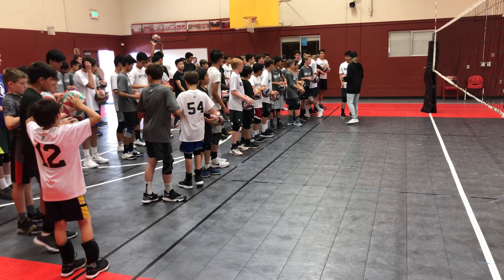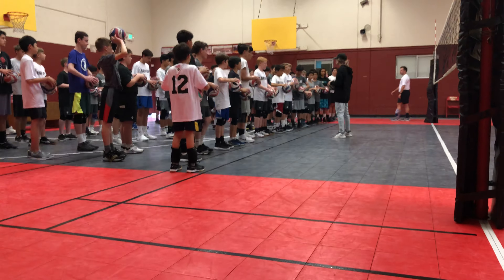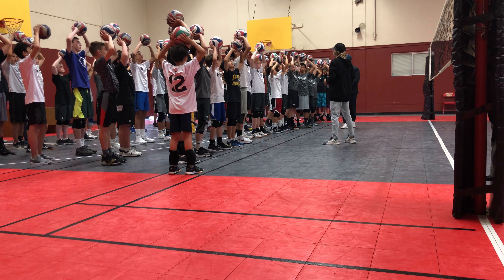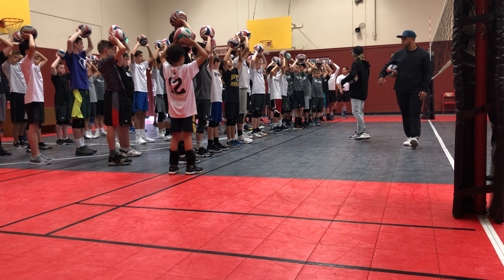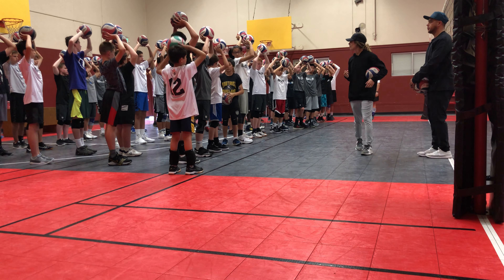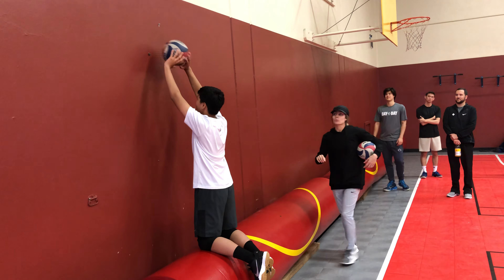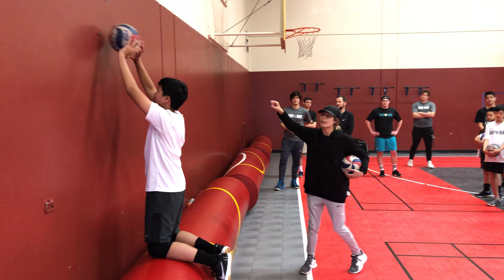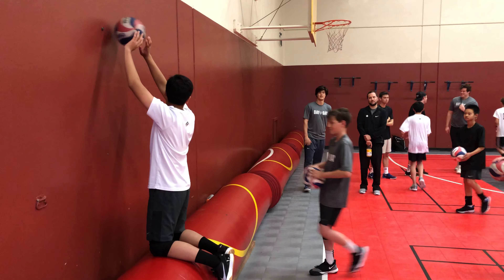Volleyball Drill: Setters Wall Work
Club Director Arielle Houlihan takes our youngest players through a deep dive into the skill of setting. Specifically, she discusses the importance of:
1. Consistent hand placement (1 inch apart between pointer finger and thumbs)
2. Wrist control (hands stay flat until you make contact with the ball, then your wrists will "crease" and form around the ball)
3. Extension of your elbows from a slightly bent position (no retraction to increase speed)

1,000 "baby sets" against the wall is the first drill in a series of setters wall work progressions. Other examples include "high-low", "back sets", "lay down get back up", squats, "180s". All setters are required to complete this progression at home daily.